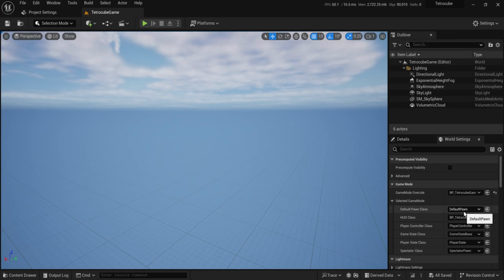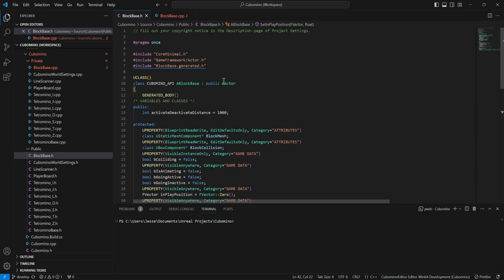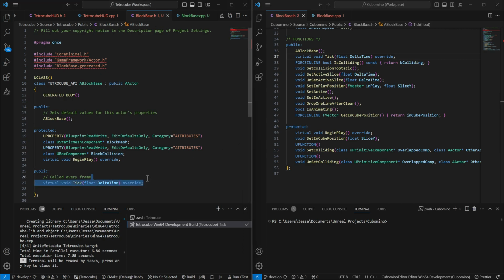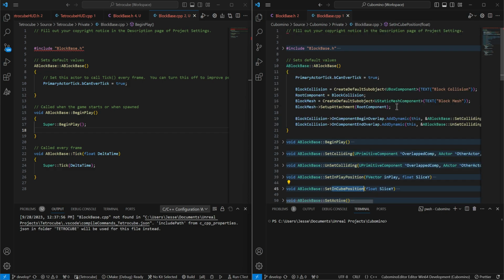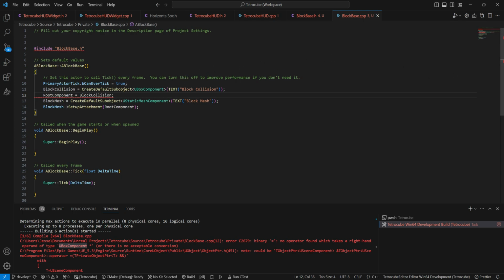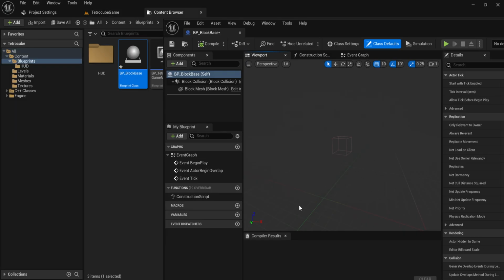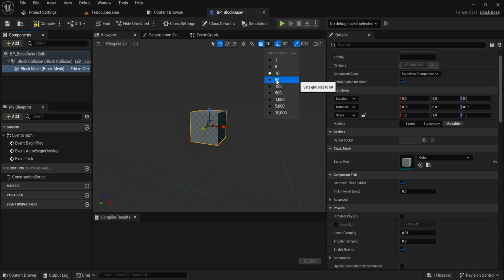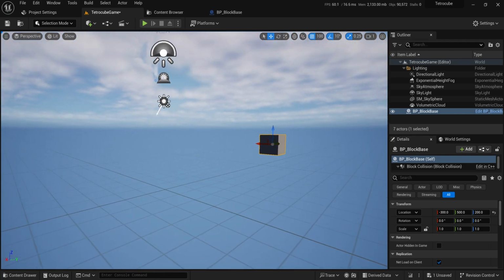UE5.3.1 C++ Tutorial - A Tetris-Like - 4